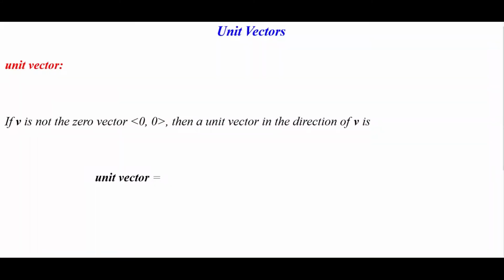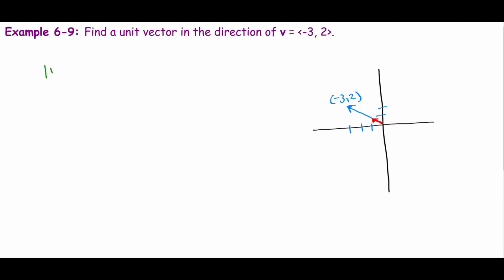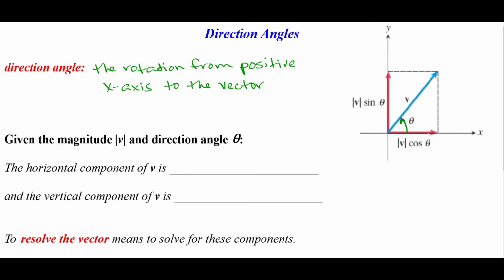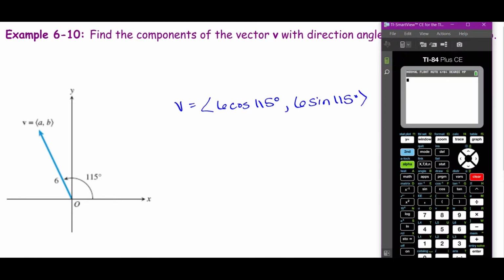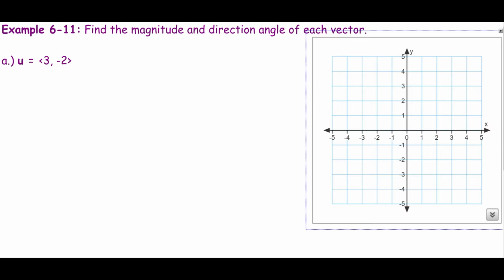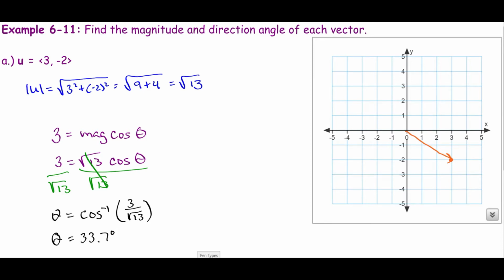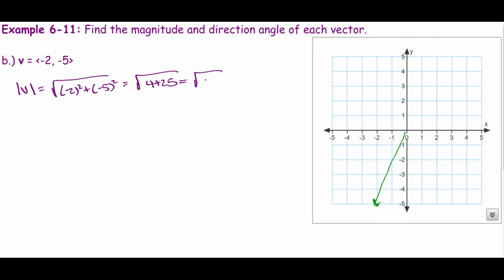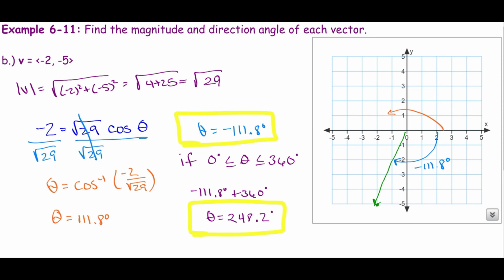unit vectors and direction angles